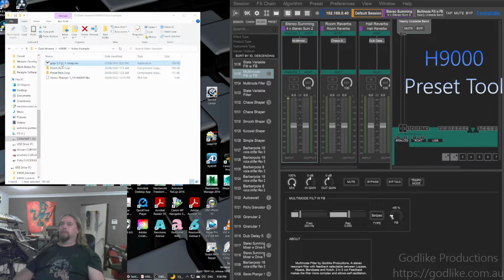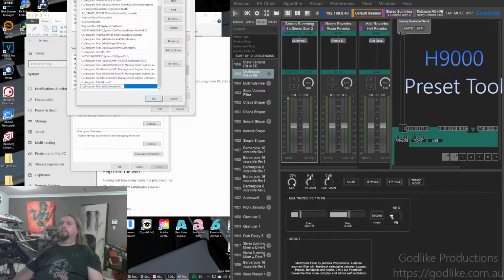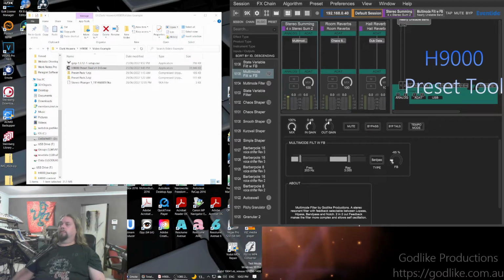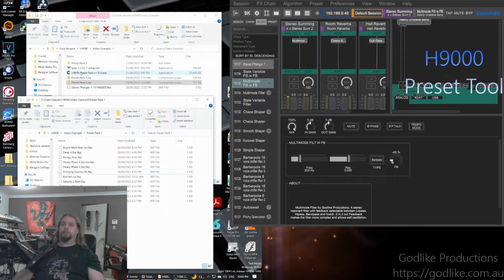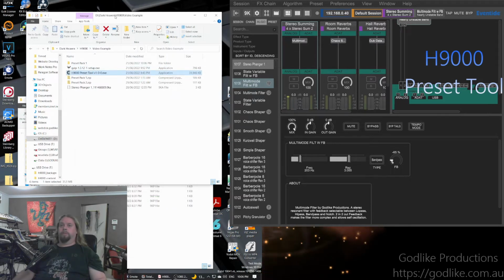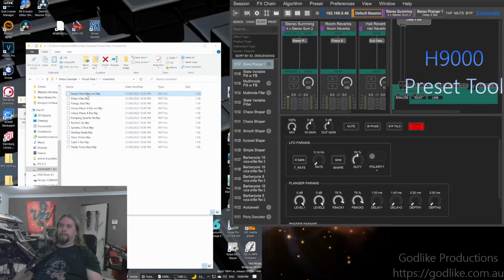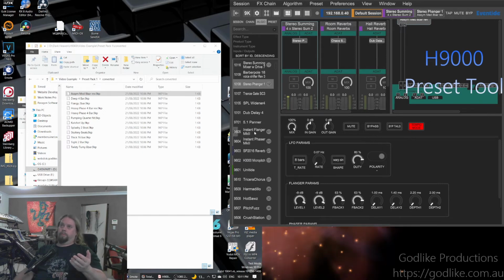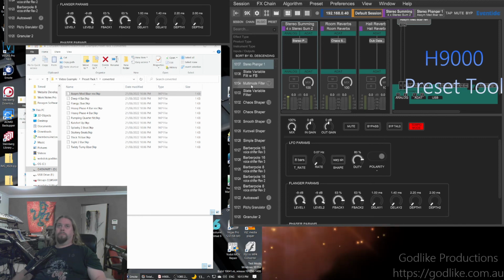H9000 Preset Tool Installation and Demo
A brief tutorial showing how to install and use the H9000 Preset Tool to renumber and install presets on custom algorithms.  OSX usage is the same, but installation is simpler, as you don't need to install gzip.

You can support us and get our premium presets and algorithms